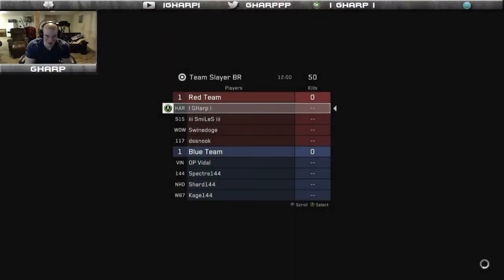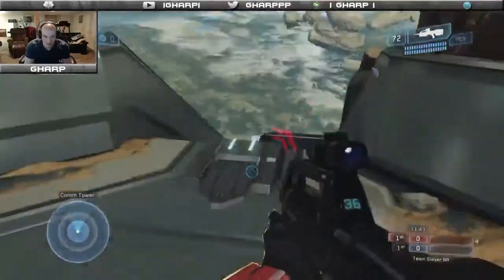Strategy to Win On Ascension/Zenith In The Master Chief Collection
In this video I go over some strategies to use on Zenith/Ascension in the Master Chief Collection. I go over where to go and what to do and show some recent stream footage as an example.